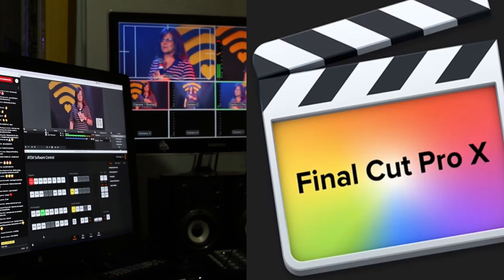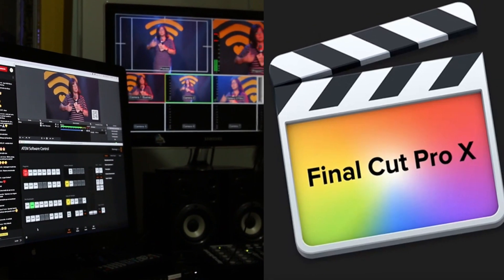Apple Computers in Sri Lanka. ලංකාවෙ පළවෙනි M2 Pro Mac Mini unboxing එක | Sinhala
🎯In this video I talk about why Apple computers are not suitable for the majority of Sri Lankans. I hope you will learn something.

Best
Dr. Prabuddha Don

How I use my Laptop for over 10+ years ( අපි කරන්නම ඕන දේවල් 4 ක් | Sinhala | Sri Lanka) 📽️

✍🏽 WHO I am:
My name is Dr Prabuddha Don, a senior compliance officer within the Queensland Government of Australia. I am closely working towards protecting the Great Barrier Reef, a UNESCO world heritage. Apart from that, I am a part-time molecular scientist and trying to become a YouTuber. I make videos that research the processes and means that help us to live happier, healthier, and more productive lives.
Best
Don